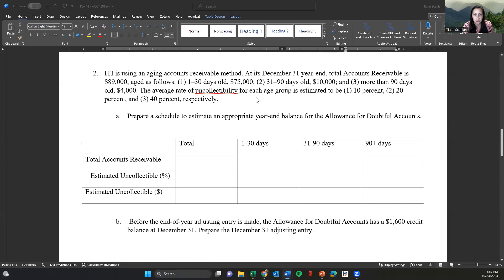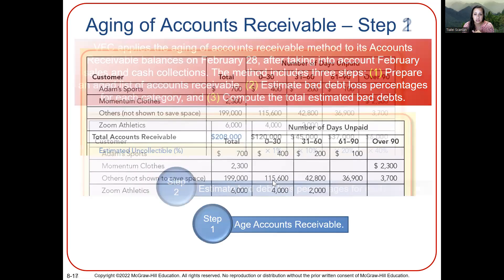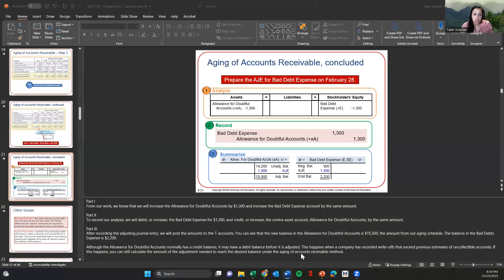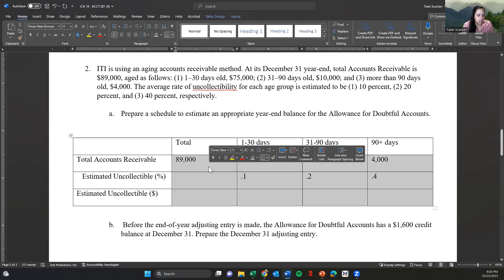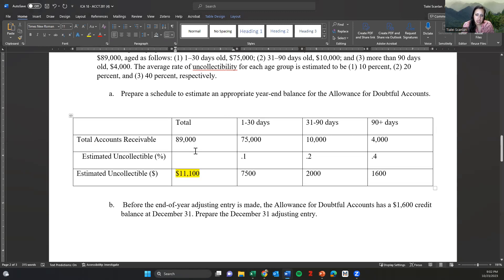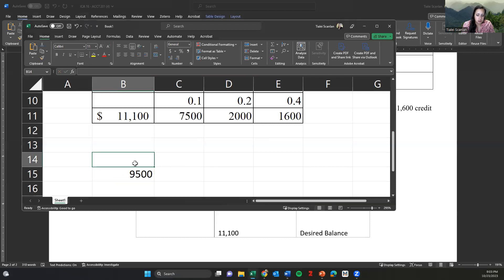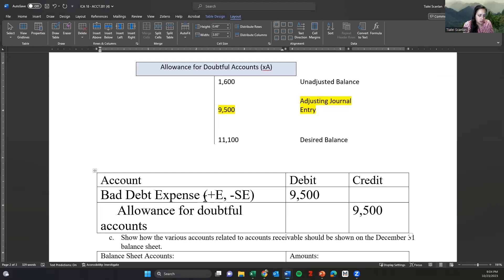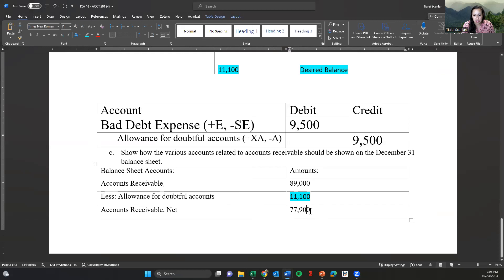ACCT 201 ICA 18 Lecture Part 2